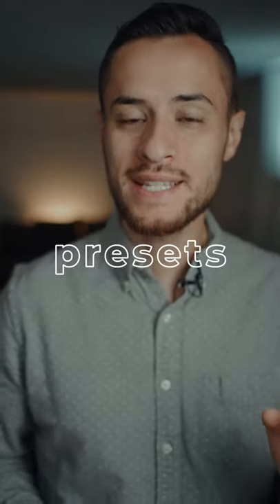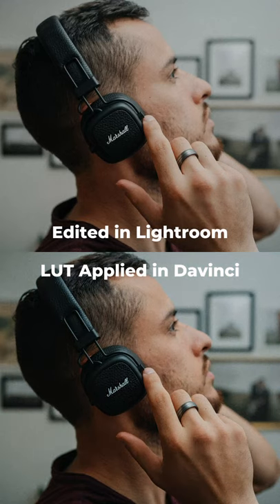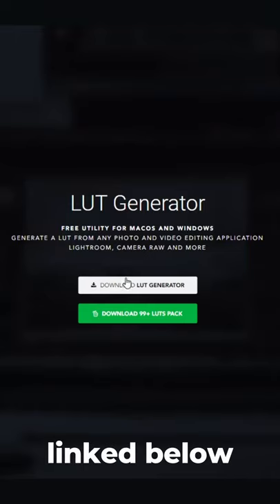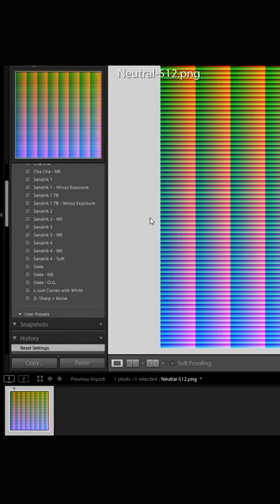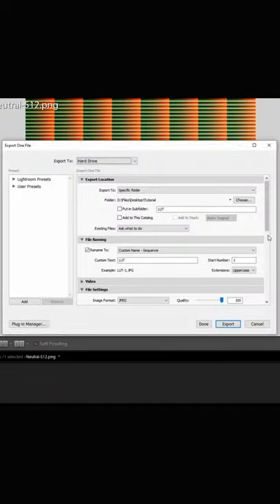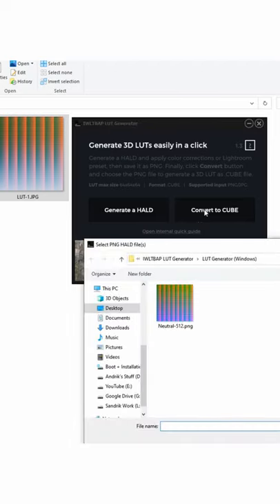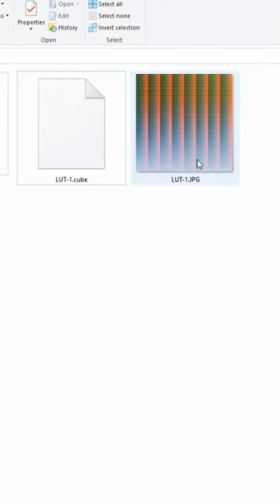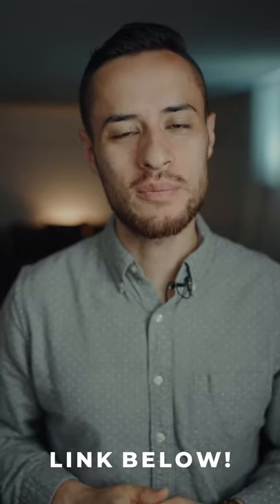Convert Lightroom PRESETS into LUTS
Here is a tutorial on how to convert your lightroom presets into LUTS. This is a short version of a longer video I did about a year ago. An excellent trick when wanting to replicate your lightroom edits in your videos.